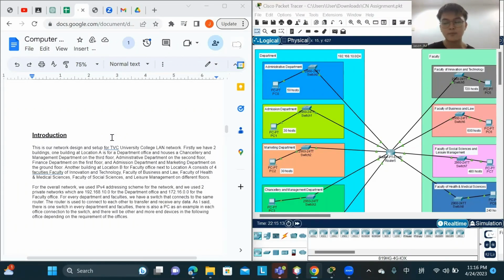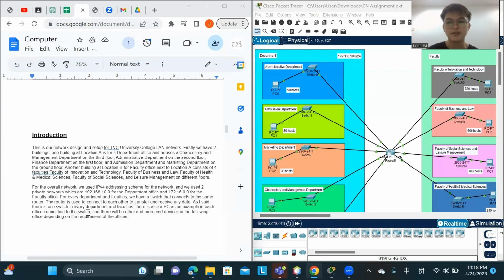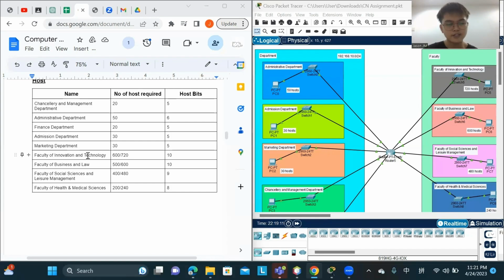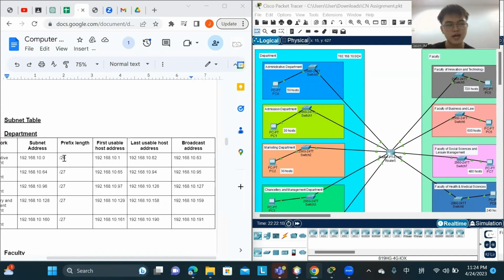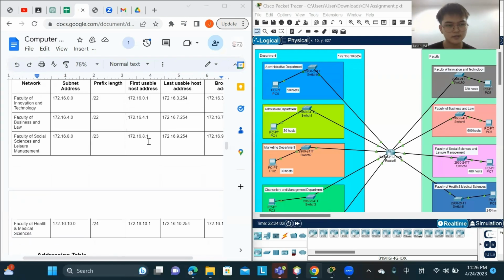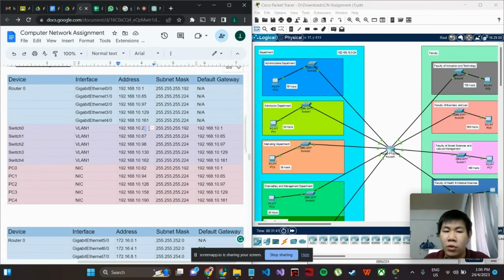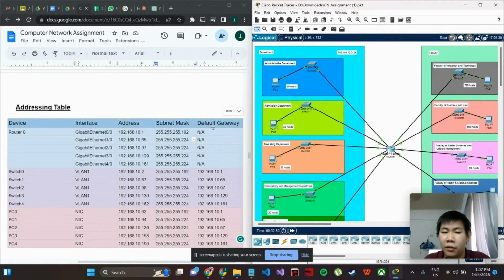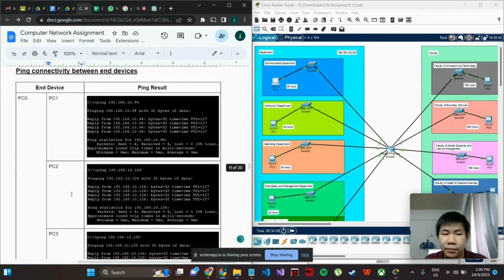FCN Assignment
Hihi